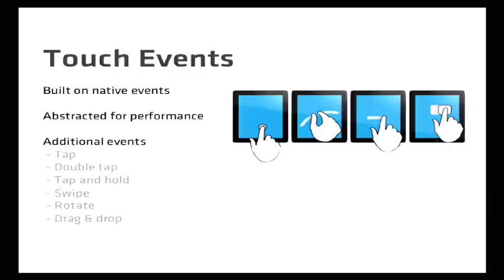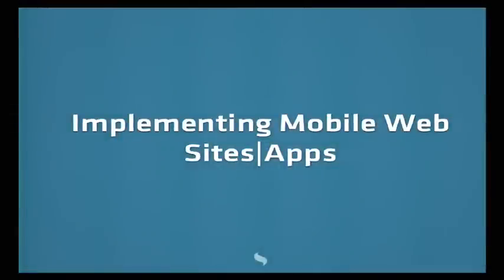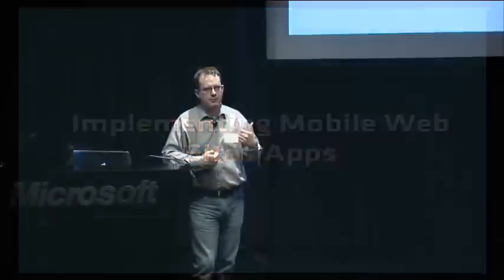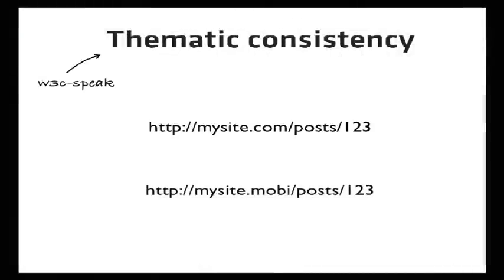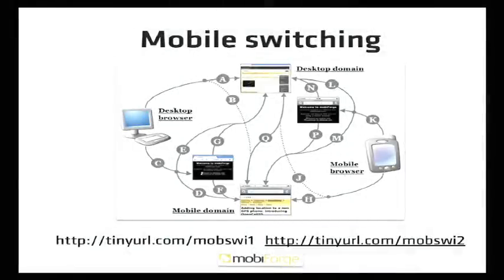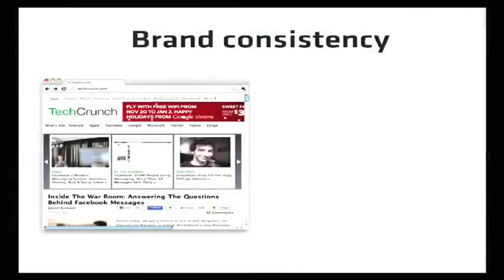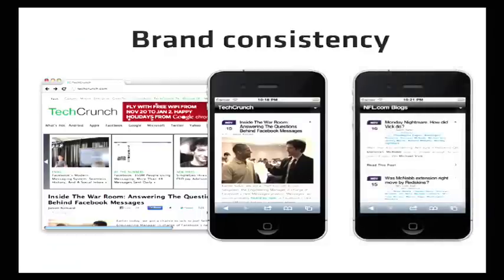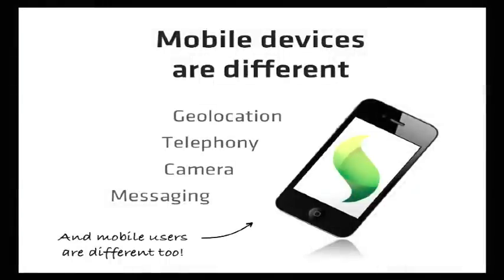HTML5 and the dawn of rich mobile web applications (pt. 4 of 6)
Presenter: Michael Mullany, VP of Products and Marketing, Sencha

HTML5 and its related technologies are enabling new ways to build beautiful sites and applications for contemporary mobile devices.  Native mobile
developers can now use web technologies to surmount cross-platform headaches, and desktop web developers can reach mobile users in familiar, app-like ways.  This session explores the state of the art in HTML5-based mobile web frameworks and demonstrates the practical possibilities that this powerful and standards-based approach can bring.

Siddharth Ram hosted this Meetup Tuesday, April 12, 2011 at Microsoft Silicon Valley Building 1 (SVC-1)